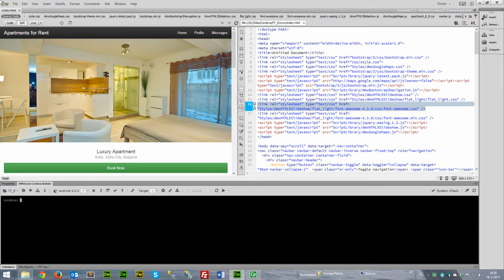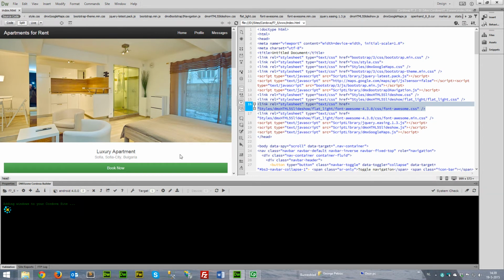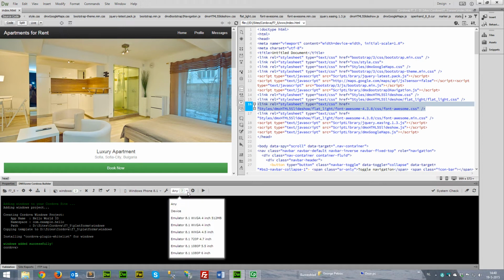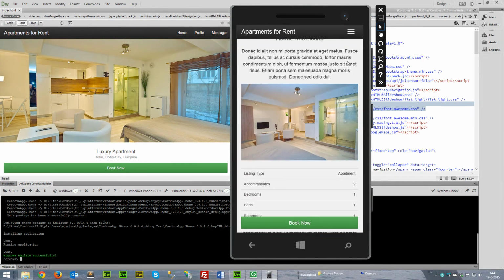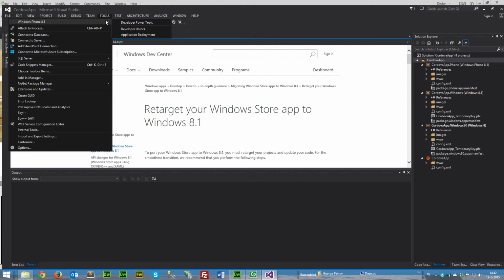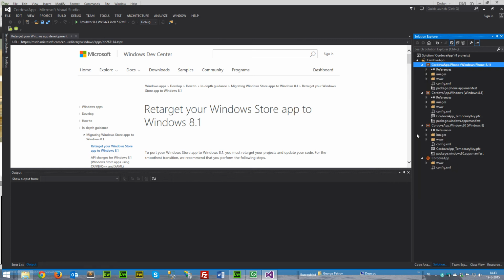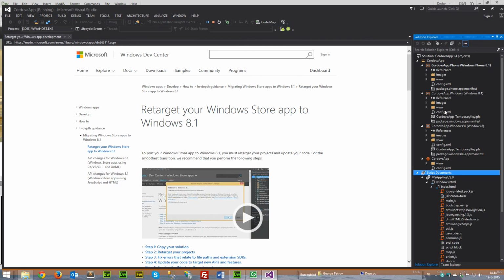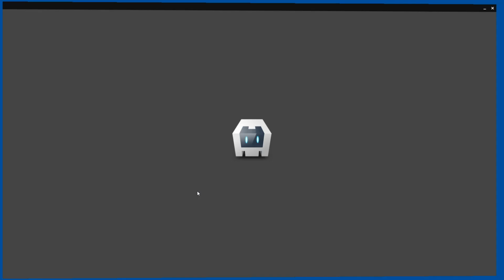Building Windows Apps with DMXzone Cordova Builder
With this movie we will show you how to build an Universal Windows App with DMXzone Cordova Builder in Dreamweaver.